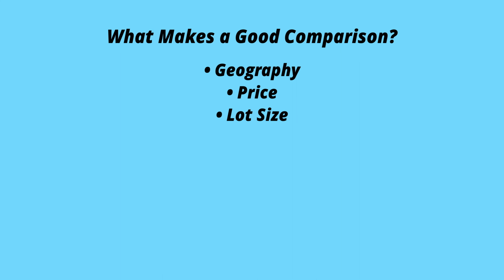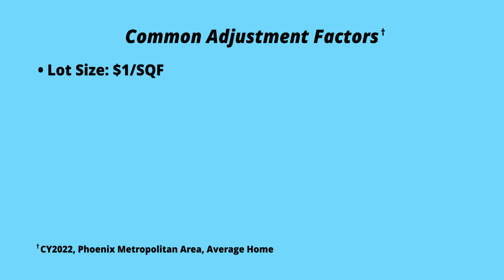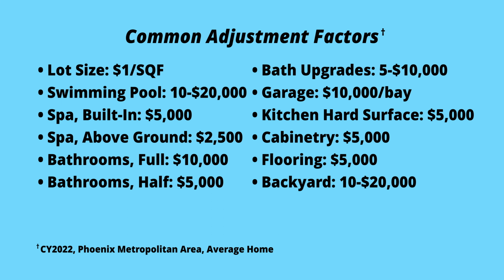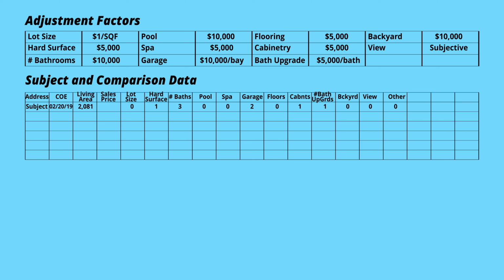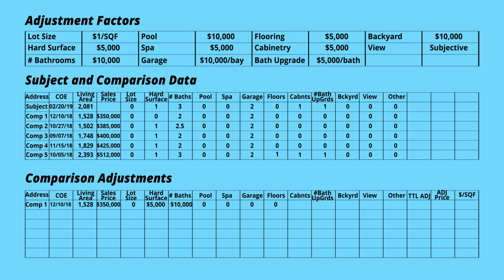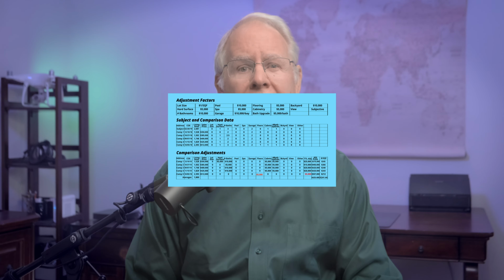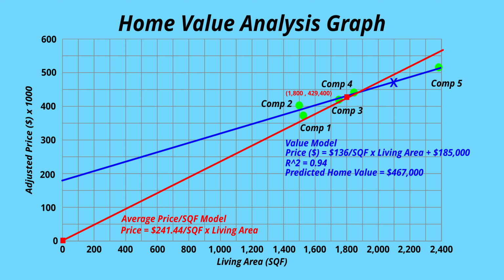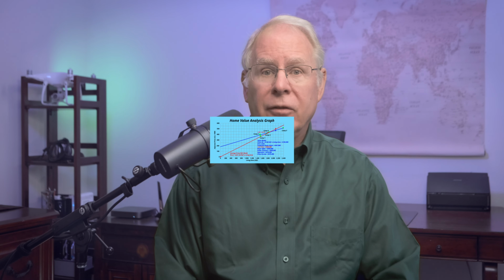Home Valuation Part II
In this episode of Arizona Real Estate, Realtor®, Don Barar shows how to value re-sale properties using concepts found in Part I of this series.

To value a re-sale property, Don first shows how to select and adjust comparisons to make them more like the property being valued. Then Don takes you through a real life example of valuing and negotiating the price of a home.